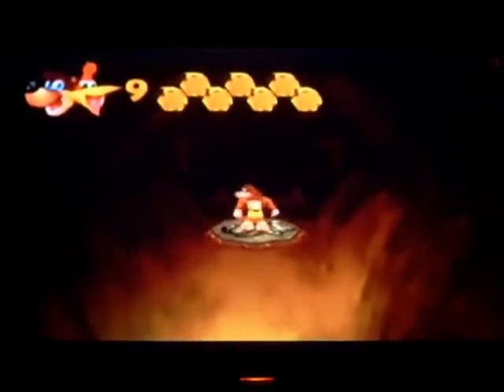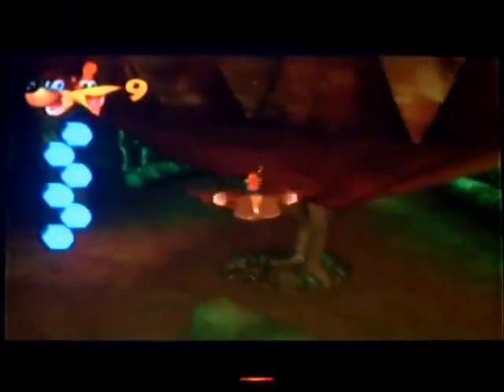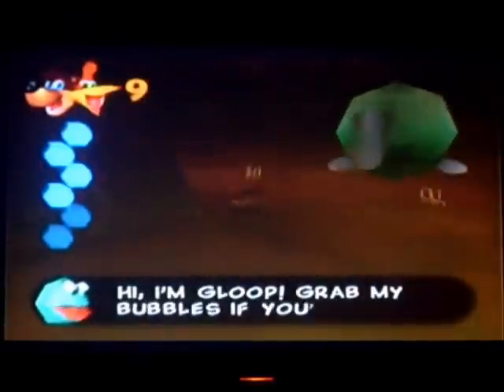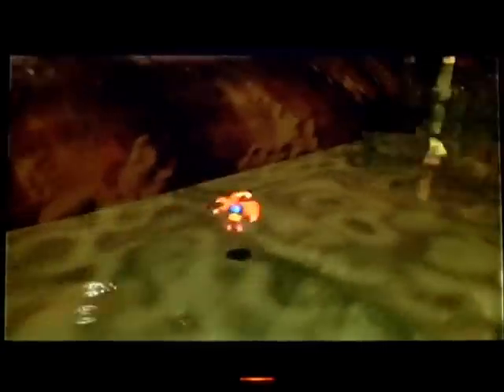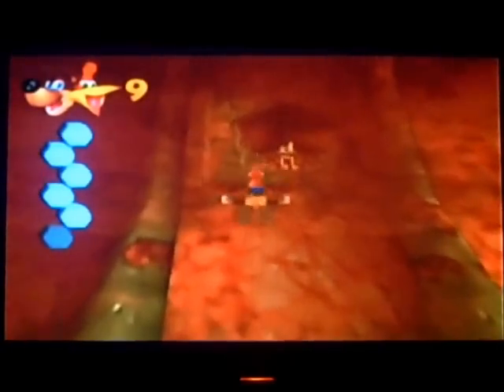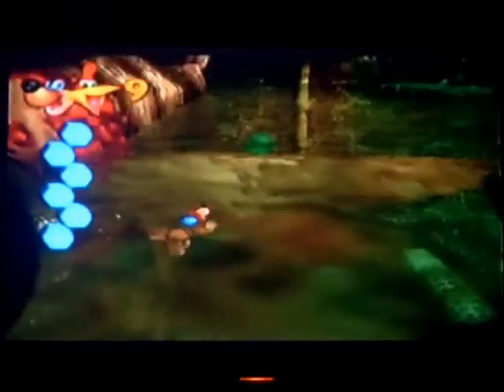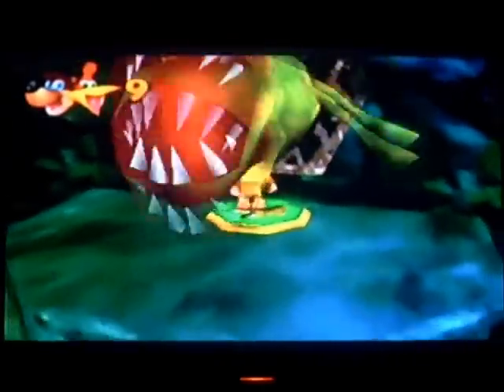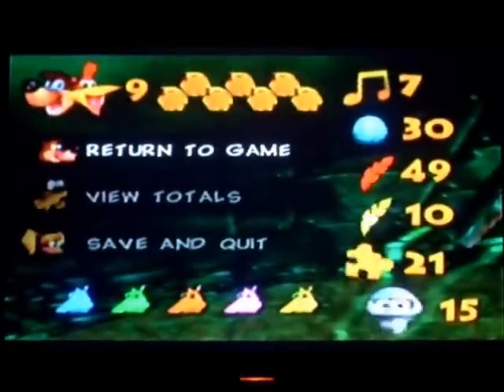Banjo-Kazooie Jinjos In Clanker's Cavern!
This is a guide of all the Jinjos in Clanker's Cavern!